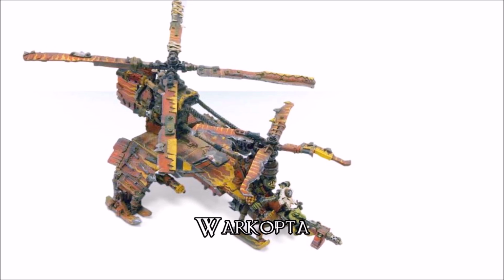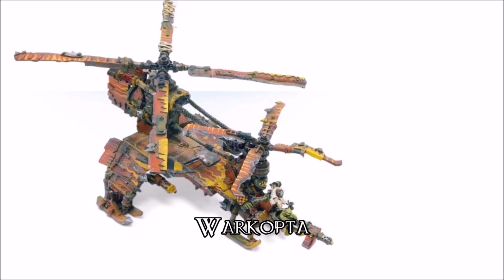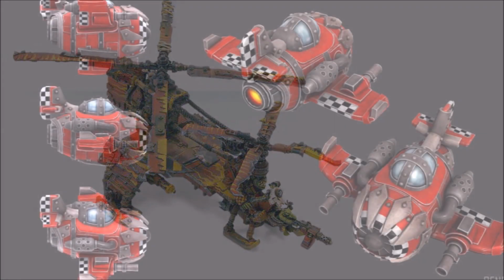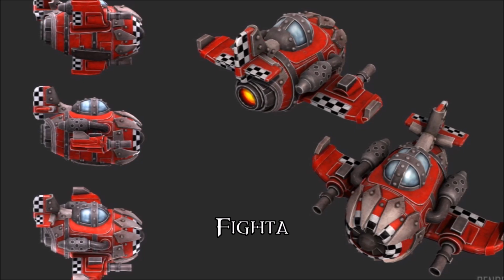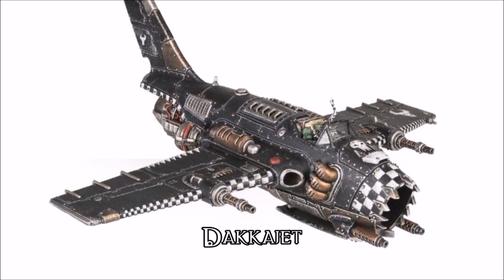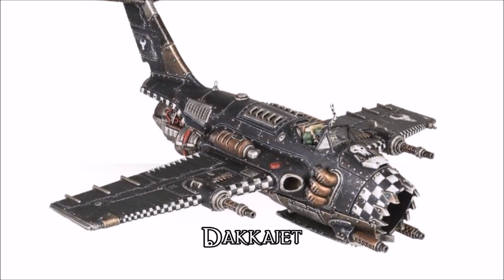Aeronautica: Ork Aircraft - Part 1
This week, Remleiz and Fiaura take a look at some Ork Flying Machines.